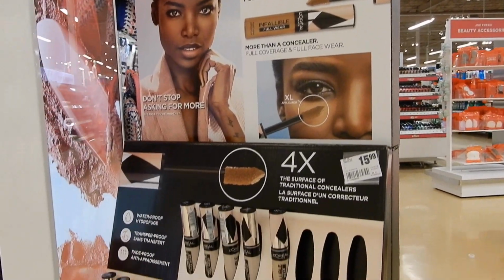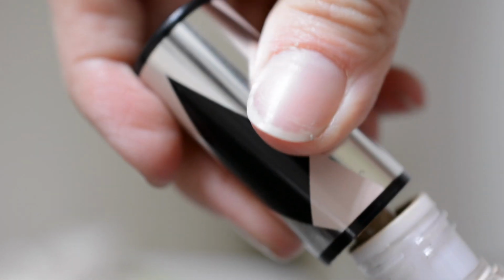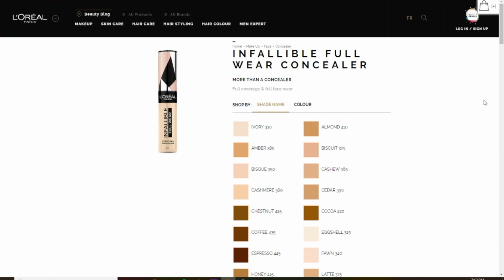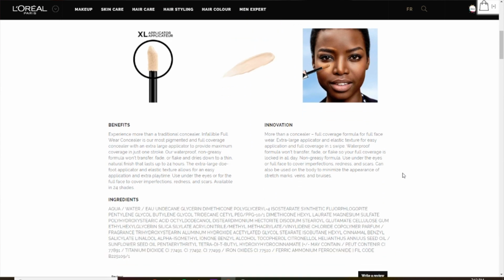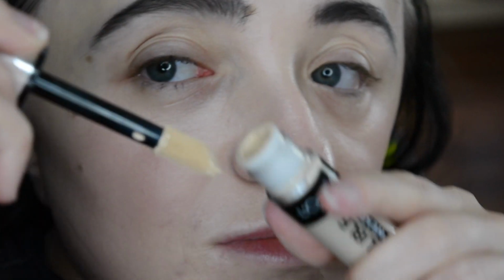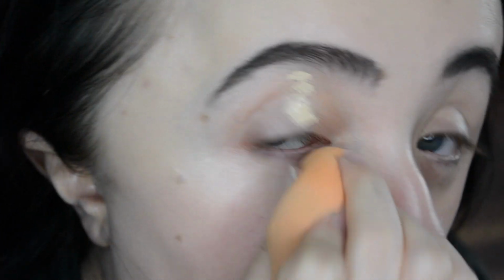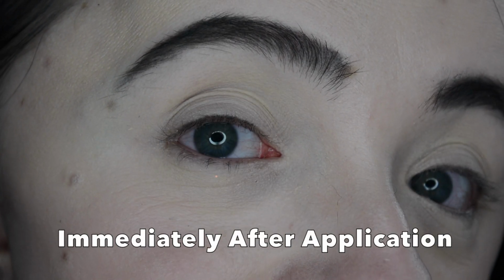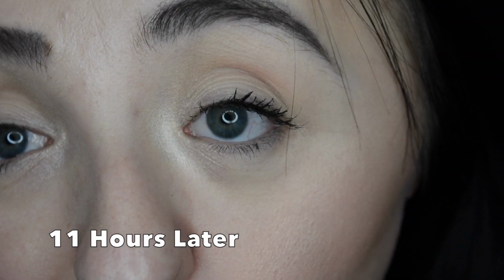L'Oreal FULL WEAR CONCEALER | Review + Demo!!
Hi I’m Abby I’m 25 and I’m wrinkly AF
but I like playing with concealers anyway

makeup beauty skin skincare eye eyes concealer cover coverage full l’oreal drugstore affordable infallible